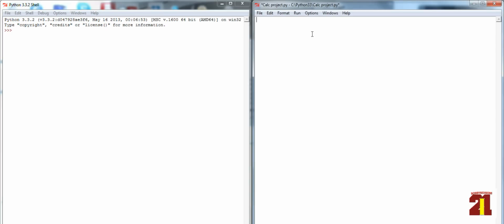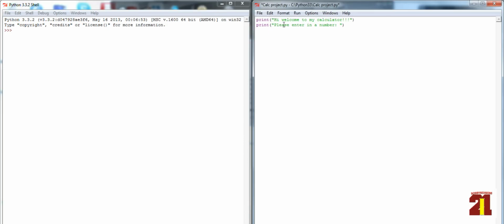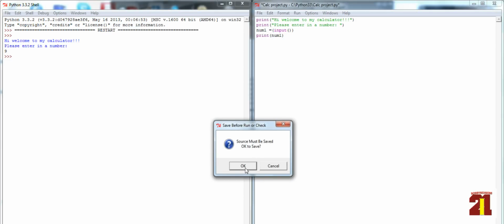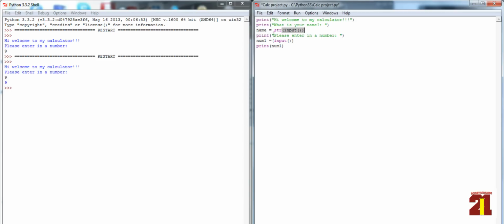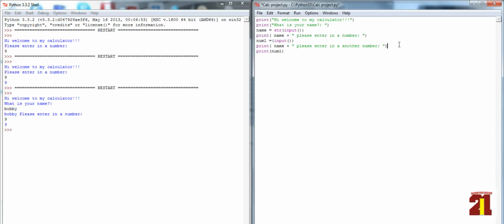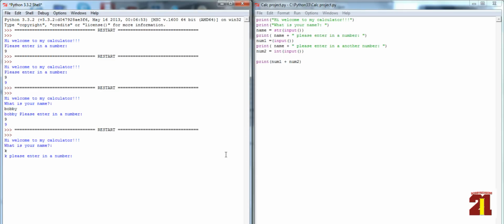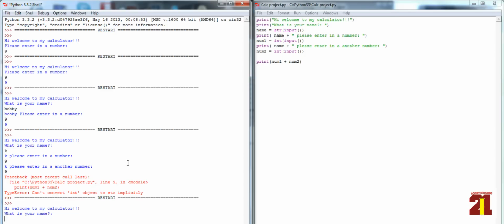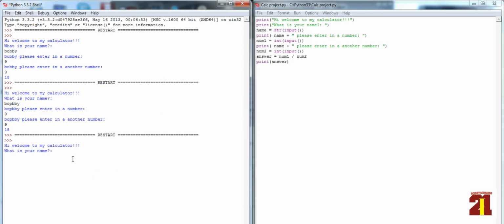Python Tutorial #3 - How to get User Input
SET TO 1080p FOR CLEAREST QUALITY
This is the 3rd python video of my series.
In this video, I will how you how to get user input.
We are getting closer to creating a calculator.